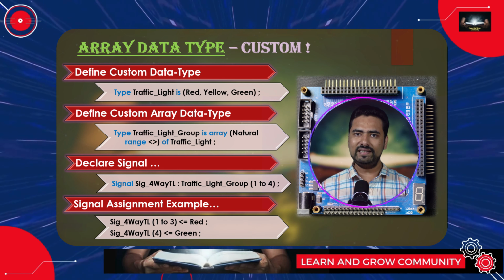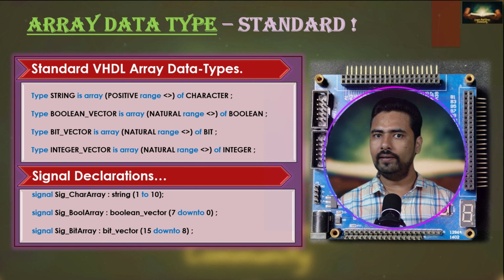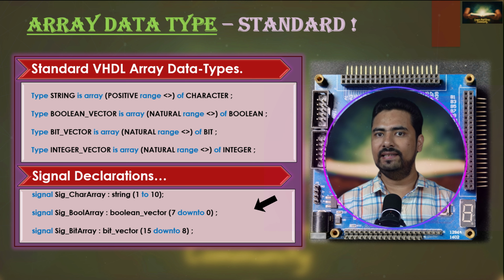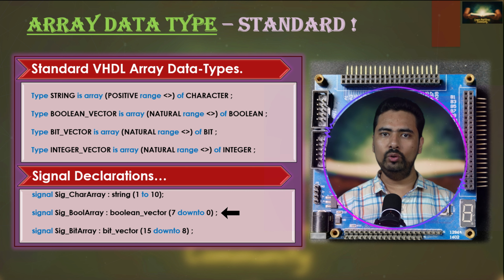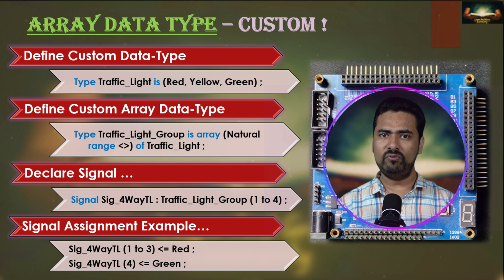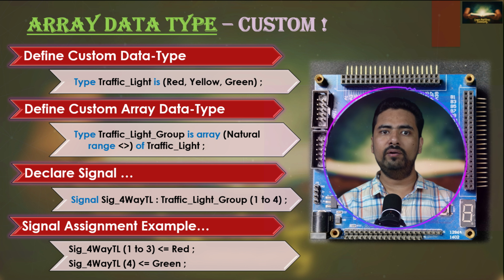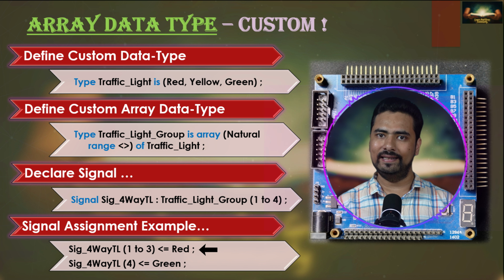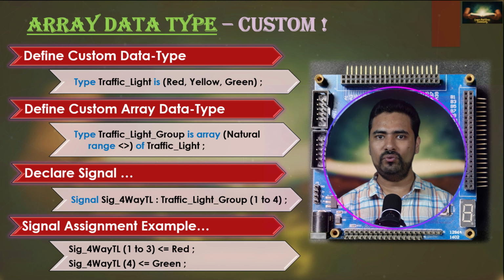12 - Full FPGA Course ~ VHDL Custom Datatype & VHDL Array | Course 04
If you are struggling to understand VHDL data types and arrays? If you want to write optimized, scalable, and reusable VHDL code for FPGA and digital design? then this session is exactly what you need!

In this comprehensive VHDL tutorial, we will summarize and reinforce everything we’ve covered in previous sessions about standard, custom, and array-based data types. You will gain a deeper understanding of how to define, declare, and efficiently use these data types in your VHDL projects.

 1. Understanding Standard and Custom VHDL Data Types
A complete overview of predefined standard data types in VHDL, such as INTEGER, BOOLEAN, BIT_VECTOR, STRING, and more.
How custom data types can be created to enhance flexibility in digital design.
The importance of choosing the right data type to optimize FPGA resource utilization.
Unconstrained vs. constrained data types – how they impact memory and performance.

2. Exploring Array Data Types in VHDL
What are VHDL array data types, and why are they important in FPGA design?
In-depth discussion on built-in array types, including STRING, BOOLEAN_VECTOR, BIT_VECTOR, and INTEGER_VECTOR.
How unconstrained arrays provide reusability and flexibility in design.
The role of multi-dimensional arrays in organizing large data structures efficiently.

3. Signal Declaration and Efficient Data Handling
How to declare signals using both standard and user-defined array types.
Assigning values to individual elements of an array and manipulating data effectively.
The impact of range selection and indexing on memory utilization.
Best practices for defining signals to ensure clear, readable, and scalable VHDL code.

4. Optimizing Your VHDL Design for Performance & Reusability
How well-structured data types reduce design complexity and enhance reusability.
Ensuring compatibility between different VHDL libraries and predefined types.
Why choosing appropriate data types improves simulation efficiency and synthesis results.
Avoiding common mistakes when working with arrays and user-defined types.

Understanding data types and arrays in VHDL is fundamental for writing efficient and maintainable hardware description code. Whether you are working on FPGA programming, ASIC design, or digital logic development, mastering these concepts will help you write better VHDL code and optimize your hardware designs.

By the end of this session, you will be able to:
*  Define and use standard and custom VHDL data types effectively.
*  Create and manipulate array data types with proper constraints.
*  Declare signals and assign values in a structured way.
*  Apply best practices for VHDL coding to improve efficiency and readability.

We will also introduce the concept of Record Types in VHDL, which allows combining multiple data types into a single structured unit. This is essential for complex digital systems requiring structured and organized data representation.

This session is perfect for:

FPGA engineers, VHDL developers, and hardware designers looking to improve their coding skills.
Students and beginners who want to build a strong foundation in VHDL.
Anyone preparing for job interviews in digital design, FPGA development, and ASIC verification.
Don’t miss this essential learning session to enhance your VHDL skills!

Next Session Preview:
In the next session, we will explore Record Types in VHDL, which allow grouping different data types into a structured format. This will help in handling complex data structures efficiently within VHDL projects.

Follow